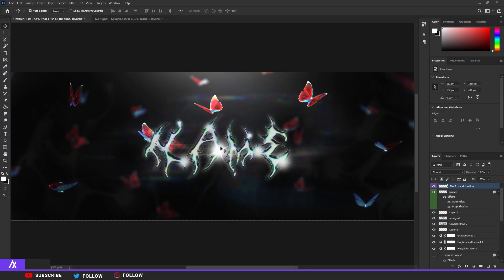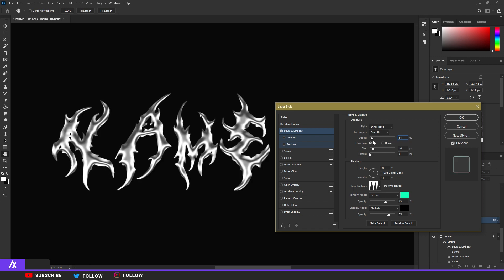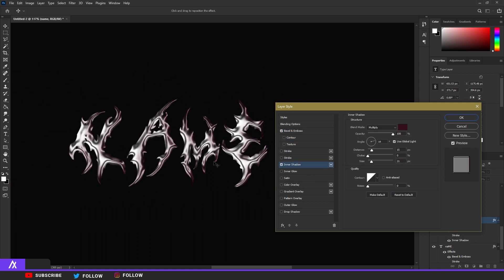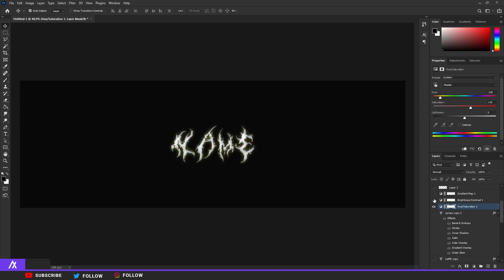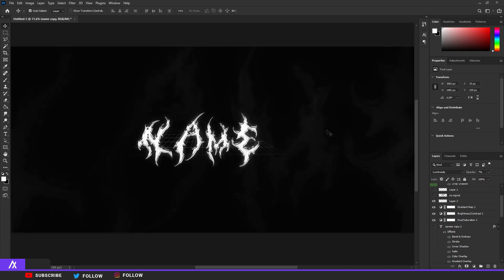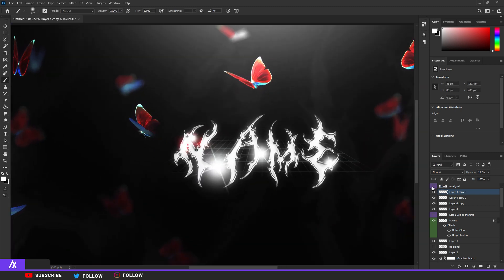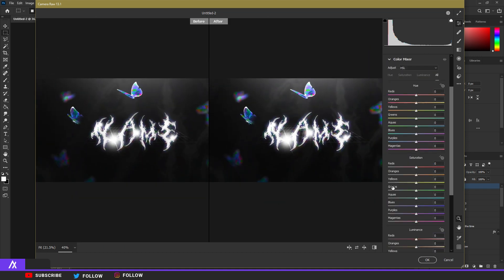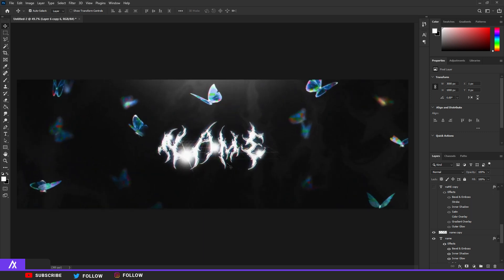PS Tutorial: Creating A Chrome Effect On Your Text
30 Likes Unlocked: reached download limit